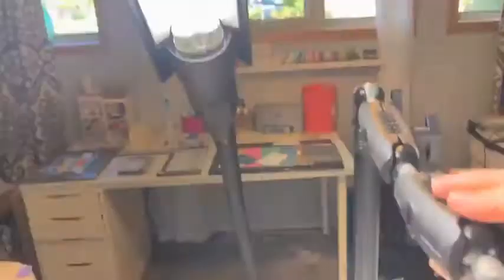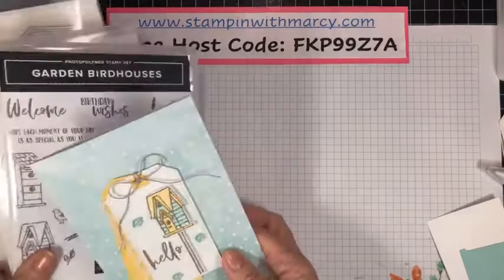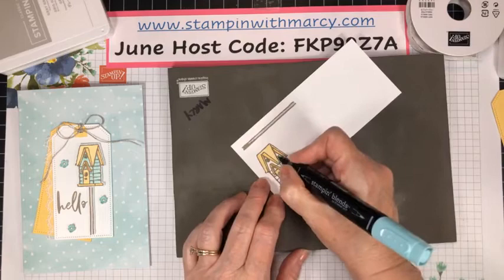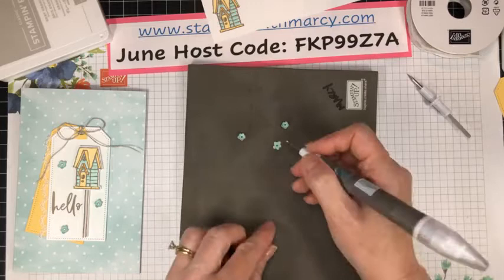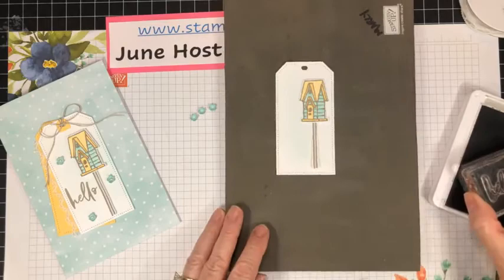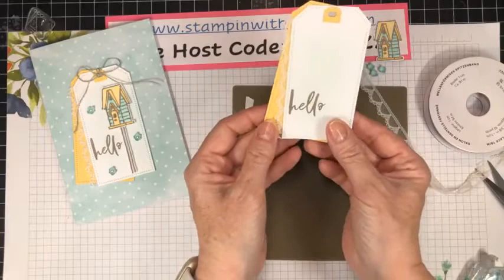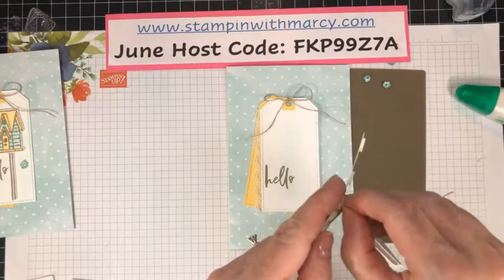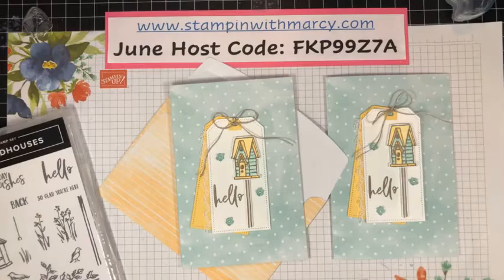Garden Birdhouses - Facebook Replay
Today I am sharing a pretty card using the Garden Birdhouses stamp set from the Stampin' Up! 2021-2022 Annual Catalogue
Please pop on over to my Blog for all of the measurements as well as a complete list of products I used as well as links to purchase any of them in my Online Store
Hugs, Marcy Denning - Stampin' with Marcy